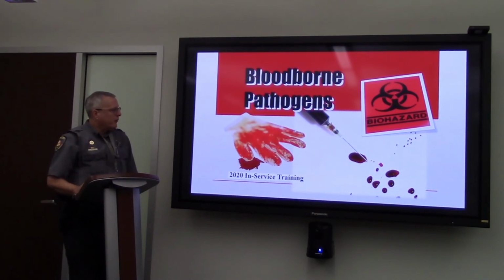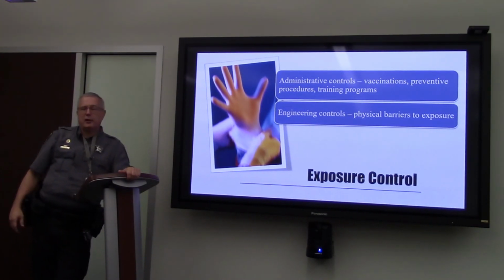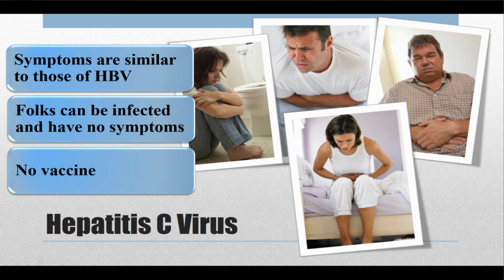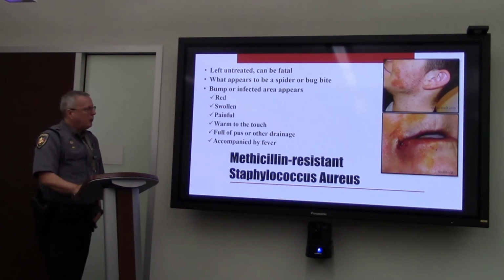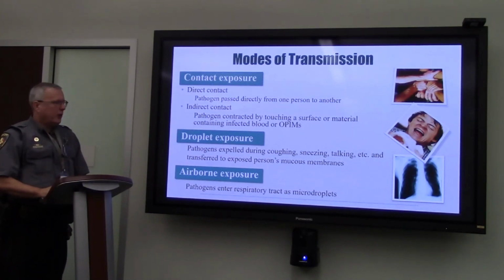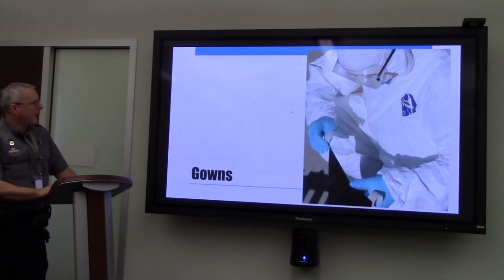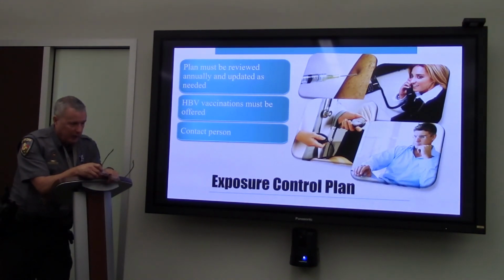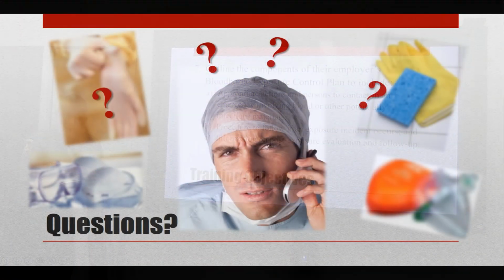2020 In-Service Training Bloodborne Pathogens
To familiarize the participant with the various bloodborne pathogens, methods to reduce exposure, and steps to follow in the event of exposure to a bloodborne pathogen.